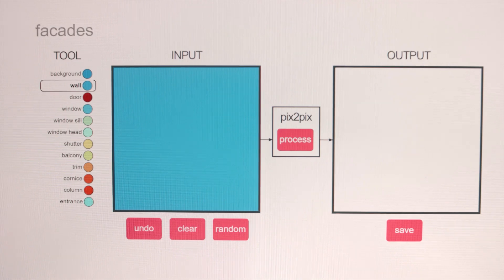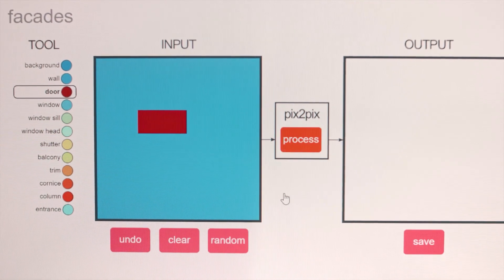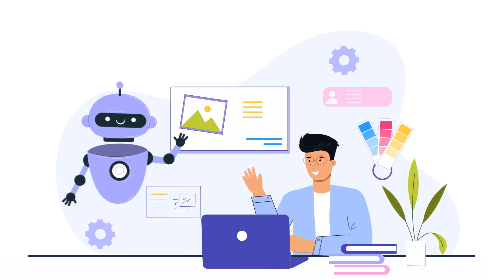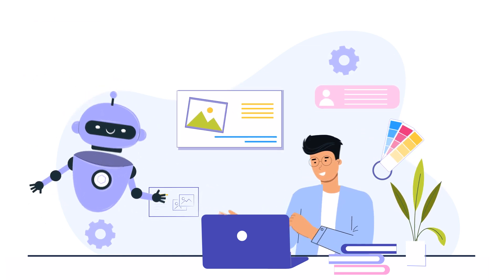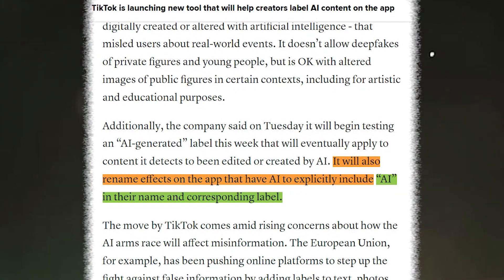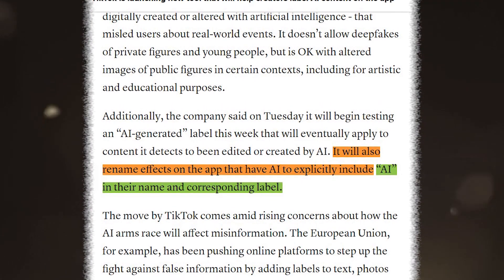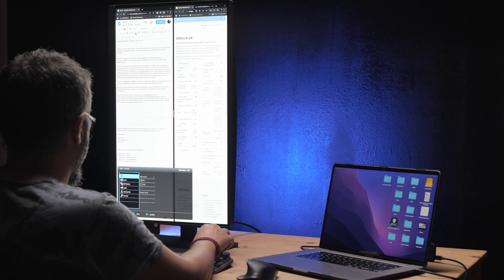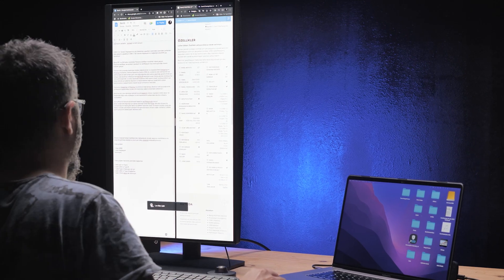Tiktok Ads Strategy 2023 | How To Grow On Tiktok 2023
Dive into Tiktok Ads Strategy 2023 groundbreaking initiative for transparency in content creation with this insightful video! In today's digital landscape, where AI-generated content is becoming prevalent, TikTok has taken a significant step forward for  How To Grow On Tiktok 2023. Discover how TikTok's new AI labeling tools empower creators, making it effortless for them to label their content and adhere to policies, fostering a responsible creative environment. Uncover the impact of this transparency on viewers, offering them essential context to distinguish between real and AI-enhanced content, ensuring an informed and trustworthy viewing experience. Stay updated on the latest tech trends as TikTok leads the way in promoting integrity and trust within its vibrant community of creators. Don't miss out on this essential update—watch now and explore the future of content creation on TikTok